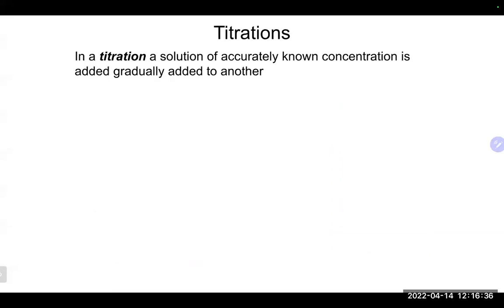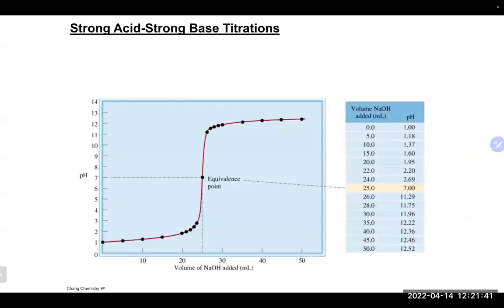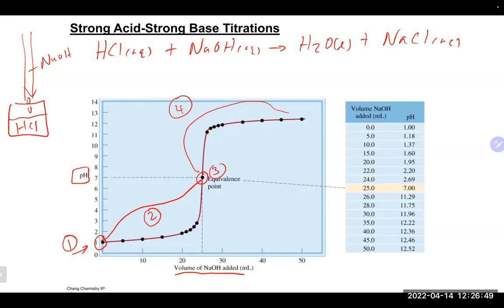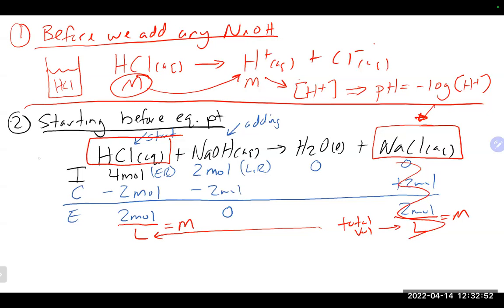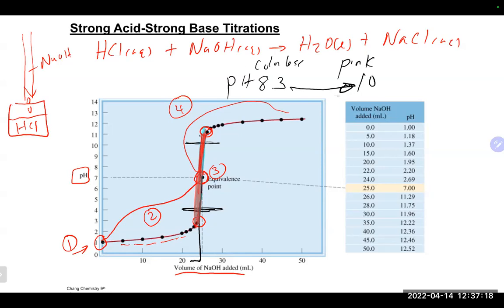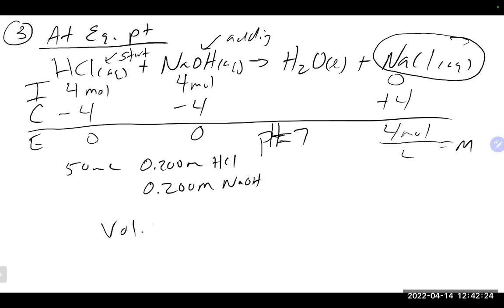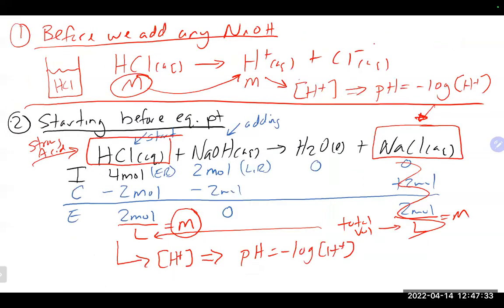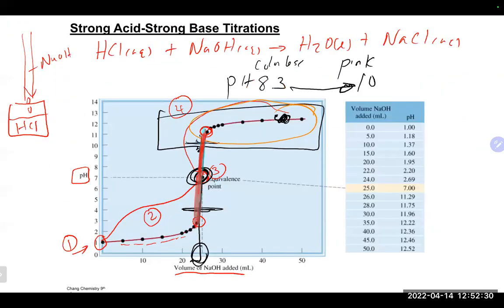Chem 51 Lecture 4/14/22 Part 2 (Ch 14)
We lectured on Ch 14 (titrations, titration of strong acid with strong base)